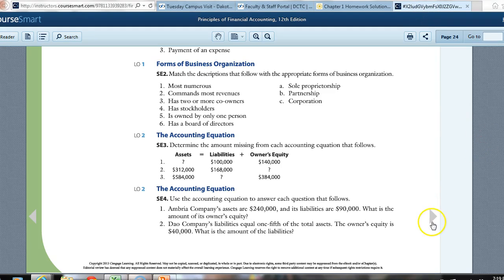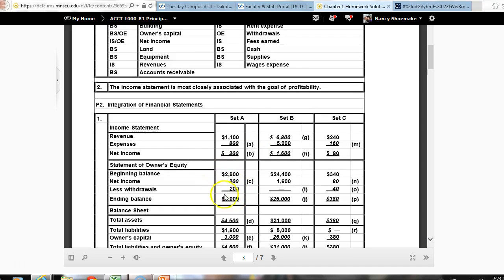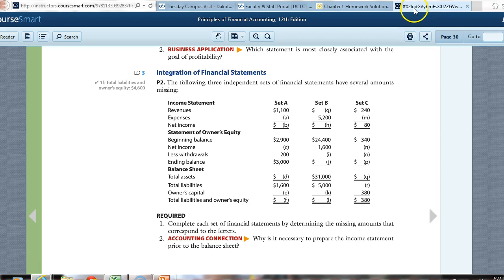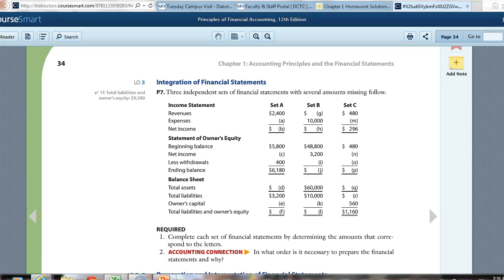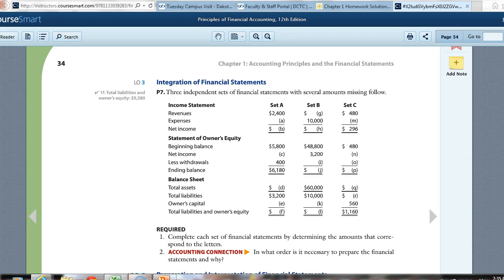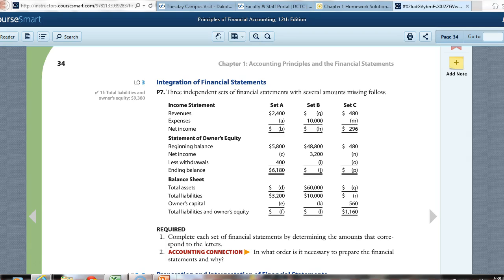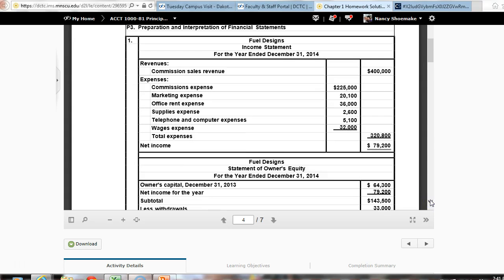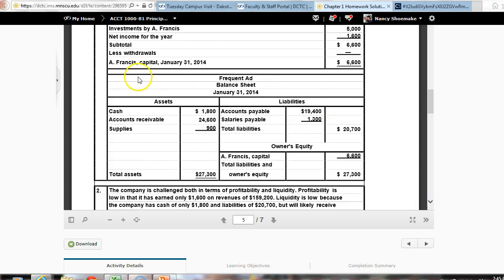Chapter 1 Classroom Lecture Principles I Part 2